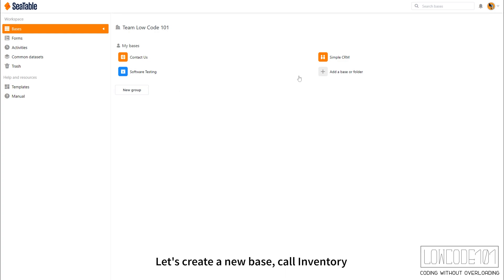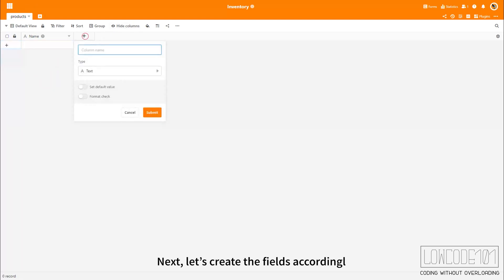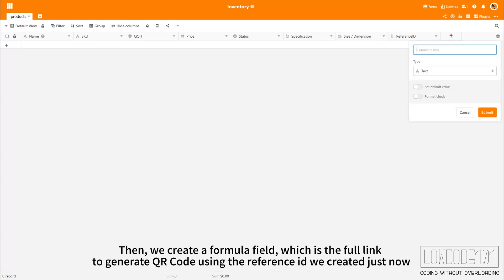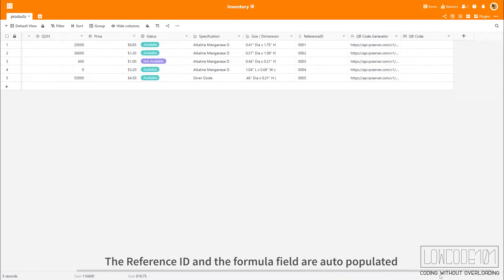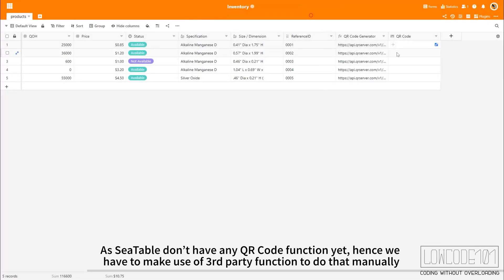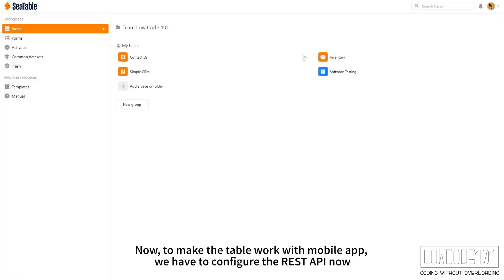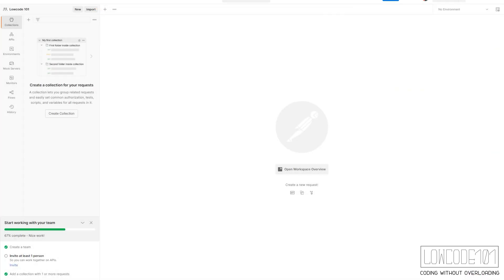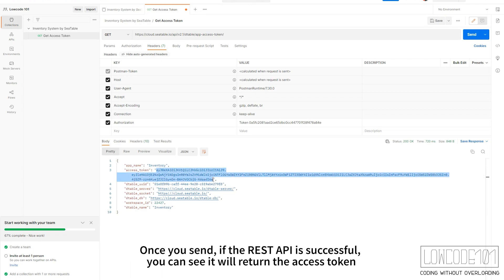SeaTable: Low Code Inventory Management System with QR Code embed for Mobile App backend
Creating a simple inventory management system as backend, and using mobile app for QR code scanning to get the inventory information - sound complicated, but able to archived fully by low code.

As of to-date, SeaTable don't have the a column to generate QR Code yet, but we do have a workaround for that.

Here is the part 1 of the entire solution, which we will start with creating an inventory management system, with QR code functionalities.

Part 2 of the solution which involved mobile app is in the making.